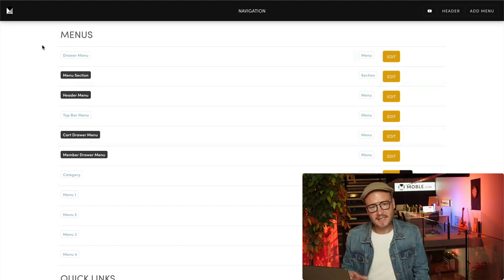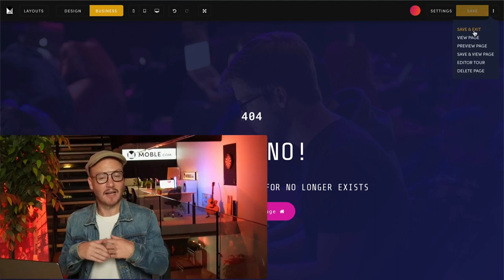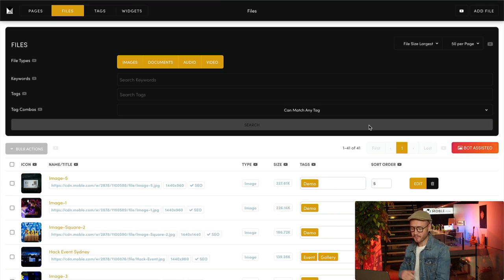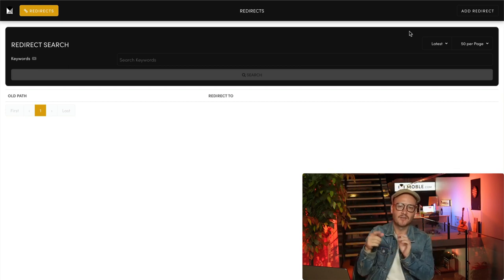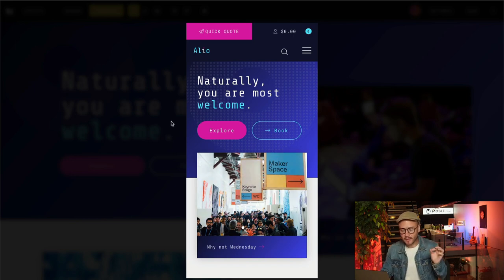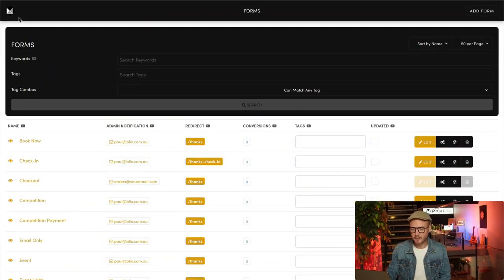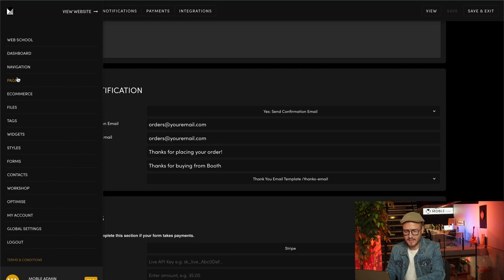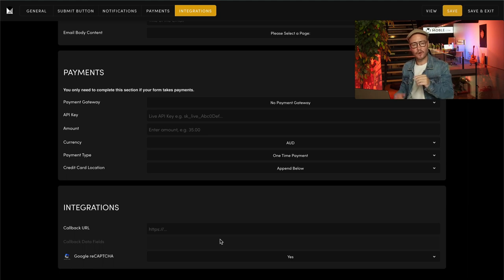TESTING & QA: "Build a $5k - $50k AI Website, AI Chatbot & AI Agency in 5 Days."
DAY 5 - E2: TESTING & QA

IN THIS EPISODE:
In this episode we share MOBLE's 9 step Quality Assurance process that we undertake at the end of every website build to ensure our client websites get off to the best start possible.
You'll cover many things that you've already learned during the 5 day challenge, but that's no reason to skip this episode, we share some vital learnings and best practice like updating your 404 page, adding Google reCAPTCHA to avoid spam, and setting up redirects for any old URL's.